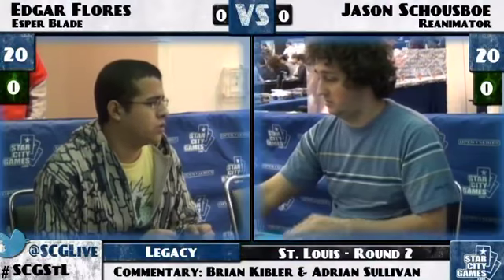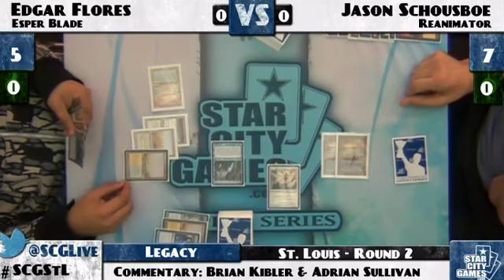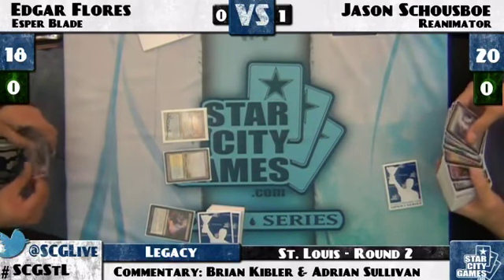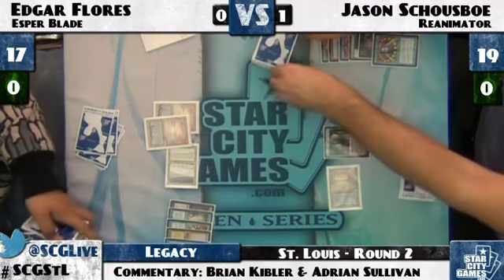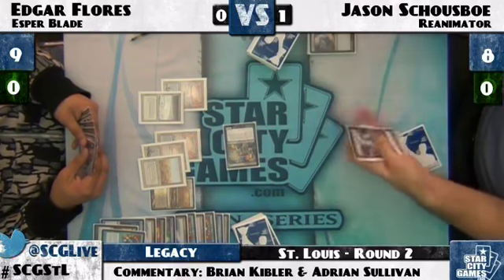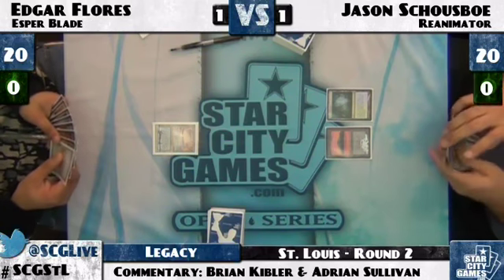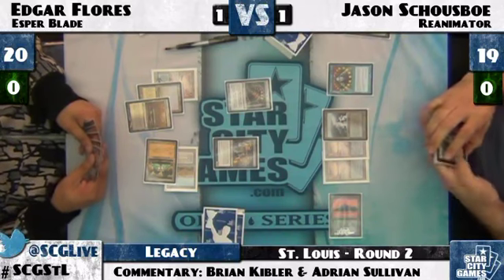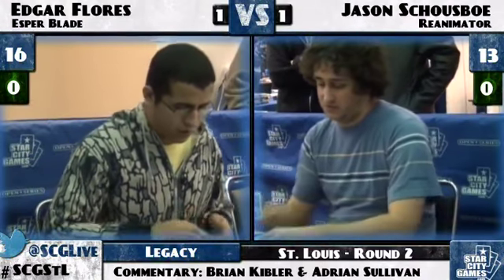SCGSTL - 2011 - Legacy - Round 2 - Edgar Flores vs Jason Schousboe